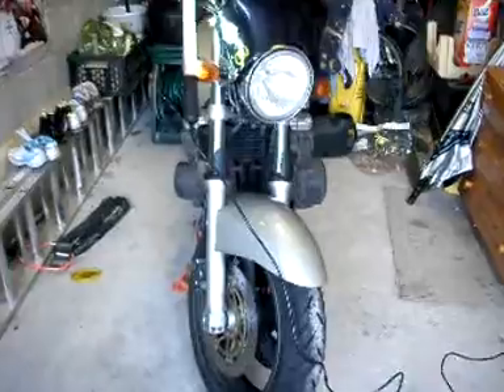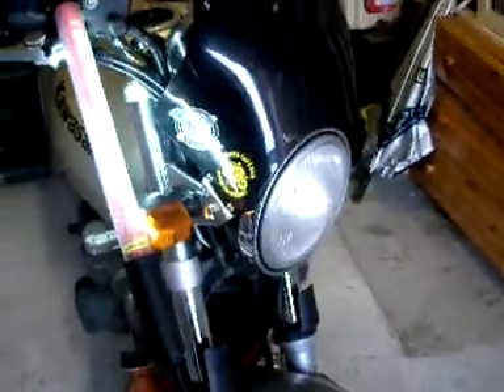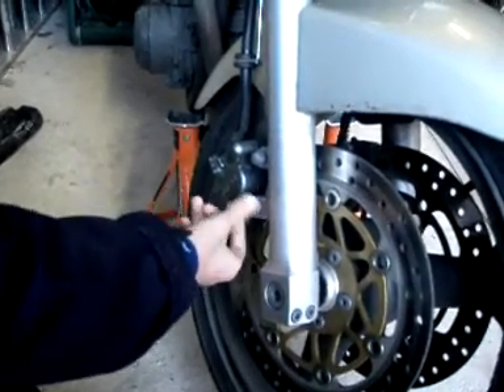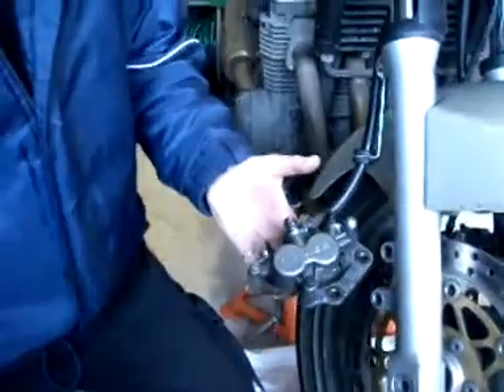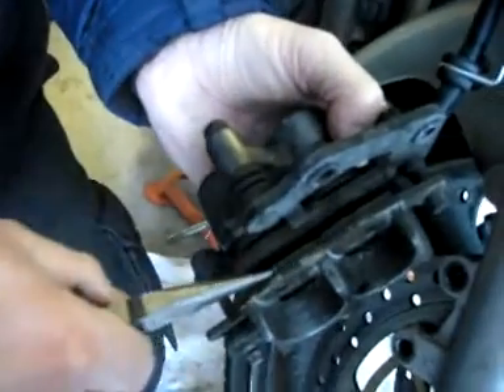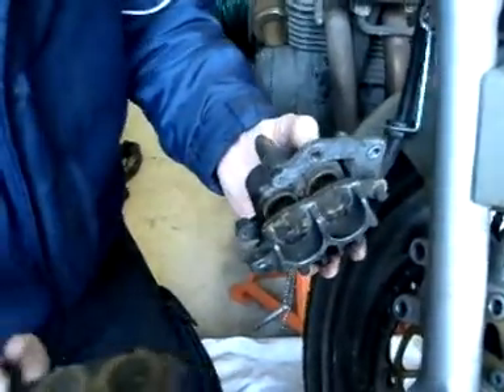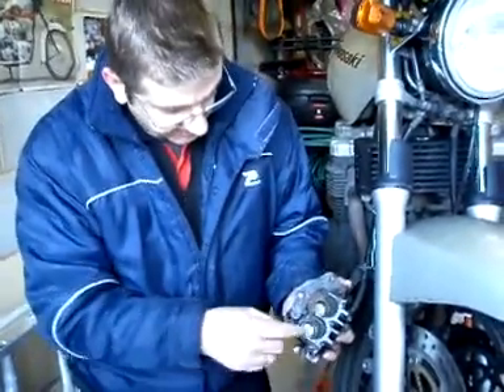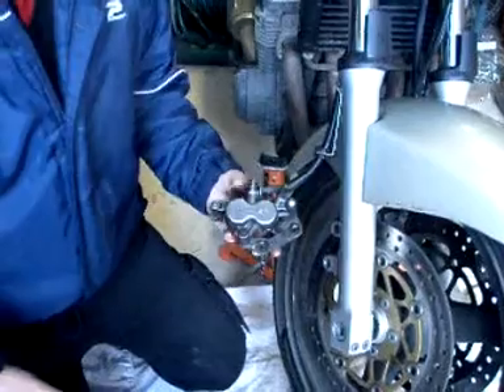Brake Calliper Overhaul (Part 1).wmv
Full stripdown, overhaul and re-build of a motorcycle disc brake calliper.
This has been split into three 10 minute parts. Please feel free to download and use the videos for your own use.
I am not a professional mechanic, I maintain my own bike myself. No responsibility can be taken if you do not do the job right yourself! If you are unsure of how to sort it properly, please use a professional garage service.
Hope you find it interesting and enjoyable!